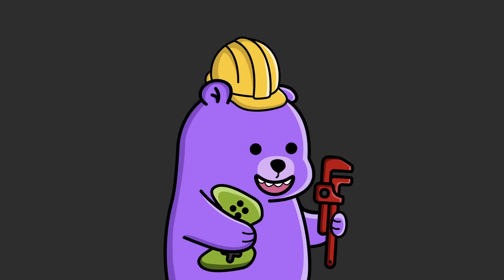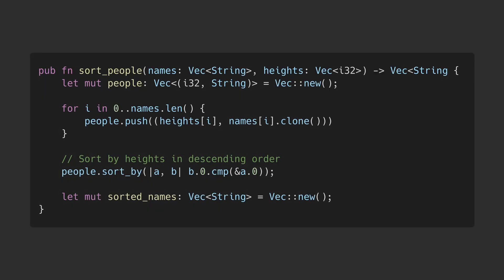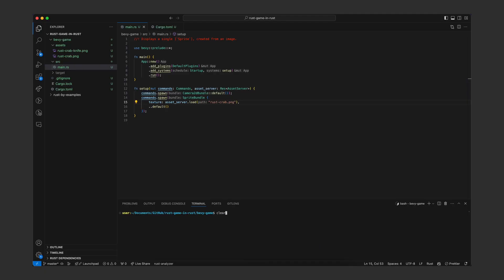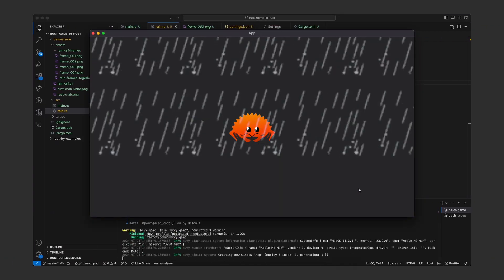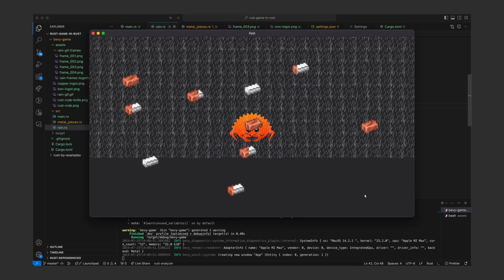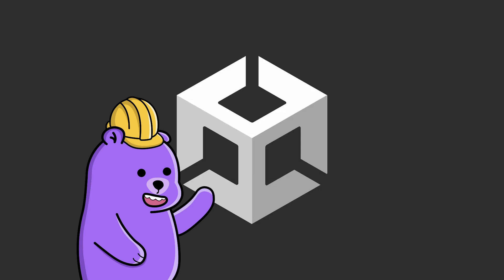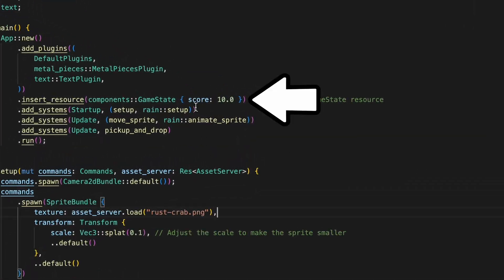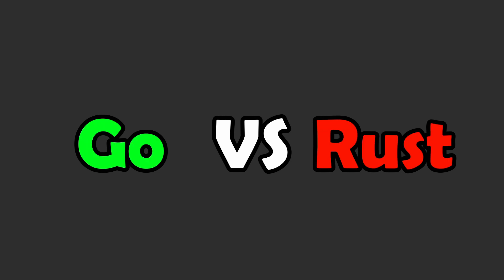First-Time Rust Dev Makes a Bevy Game About Rusting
Writing code in Rust was the worst...

Personal Links

Music